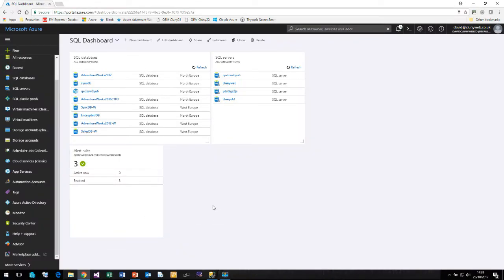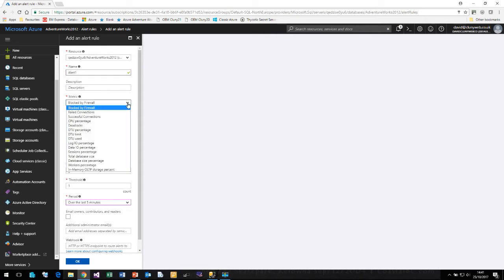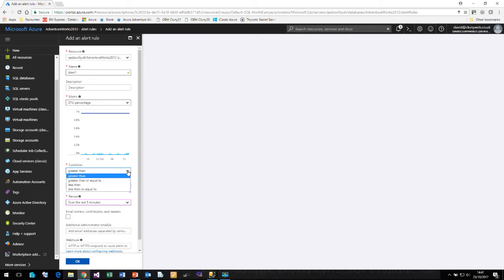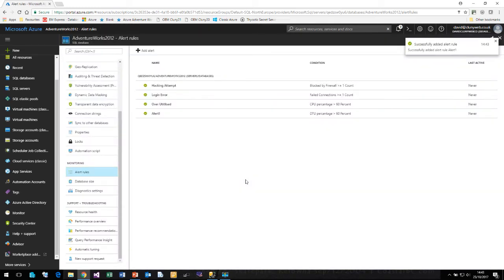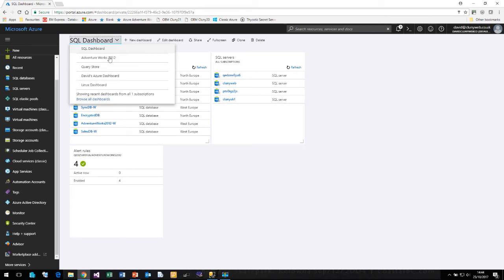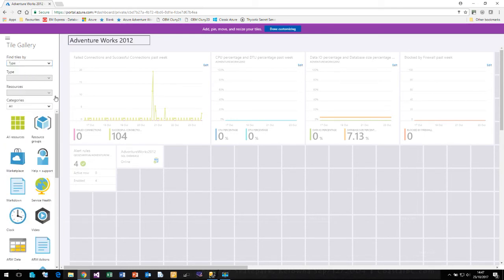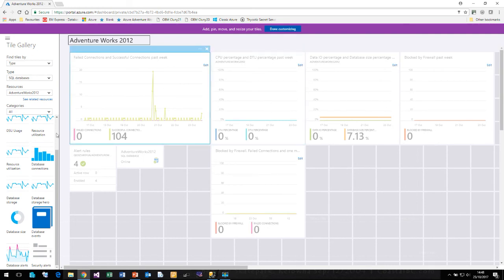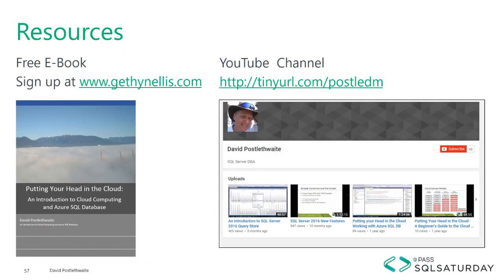Monitoring and Alerts with Azure SQl Database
This video demonstrates how to setup alerts for an Azure SQL database and build a dashboard to monitor the metrics of your Azure SQL database